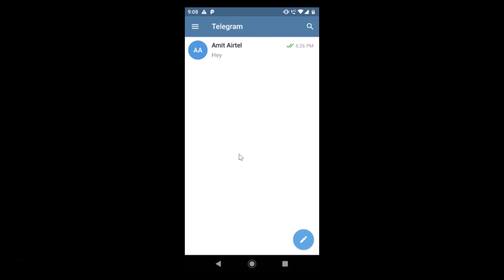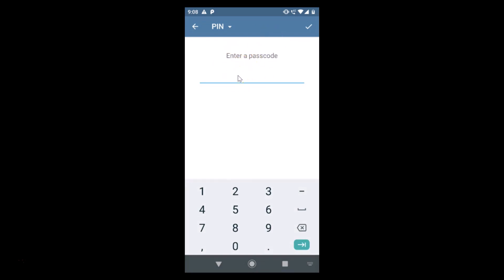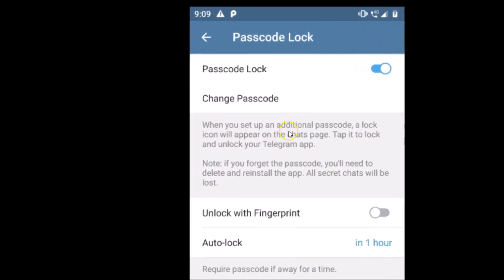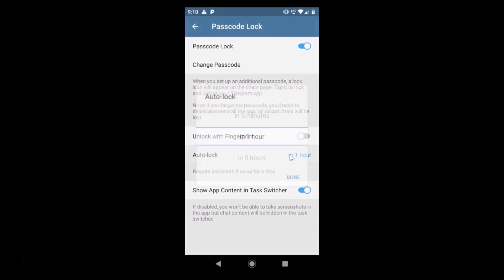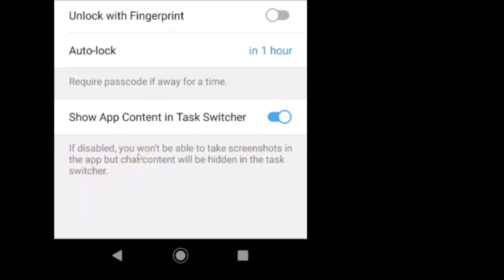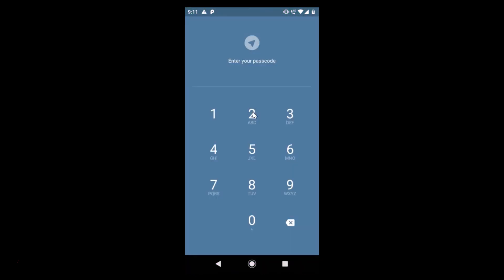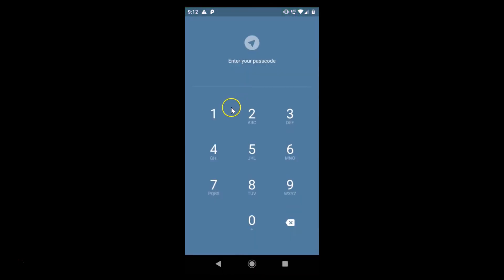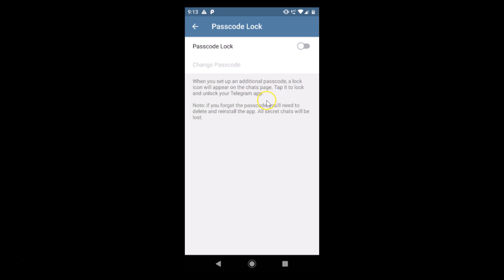How to Set Passcode Lock in Telegram App on Android?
Step 2: Tap on 'settings'.

Step 3: Tap on 'Privacy and Security'.

Step 4: Tap on 'Passcode Lock' under 'Security'.

Step 5: Tap on toggle next to 'passcode' to make it 'On'.

Step 6: Enter your passcode, and then tap on 'check' button at the top right.

Step 7: Re-Enter your passcode, and then tap on 'check' button at the top right.

Step 8: Now, come to the Chat Screen, and then tap on 'lock' icon to lock your chat, and then 'Exit' from the App.

Step 9: If you open the Telegram, you will see, it asks you to enter the passcode.

It's done.